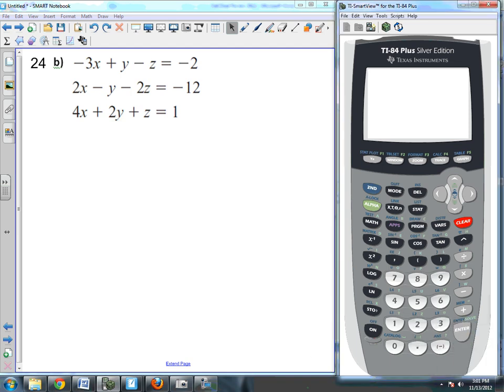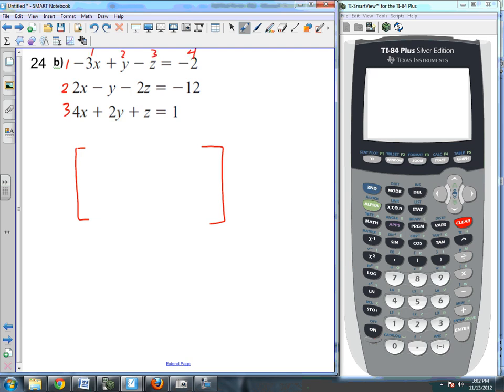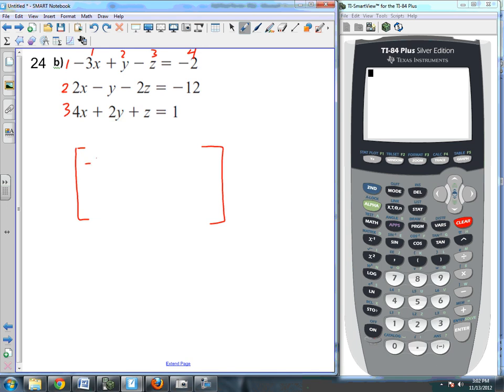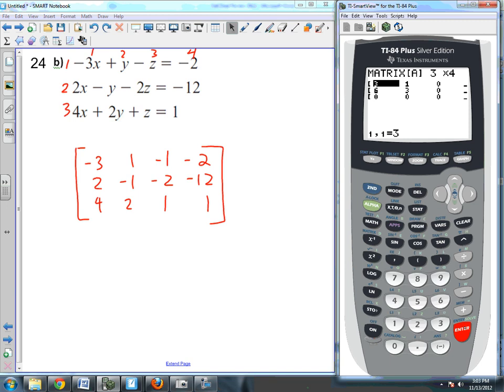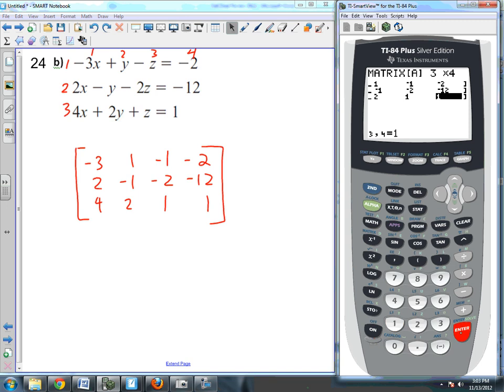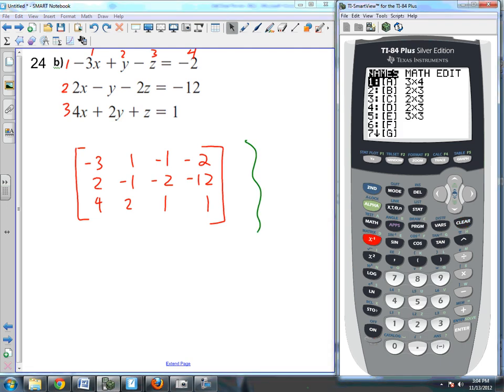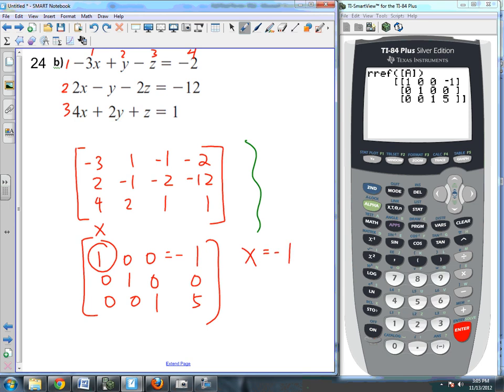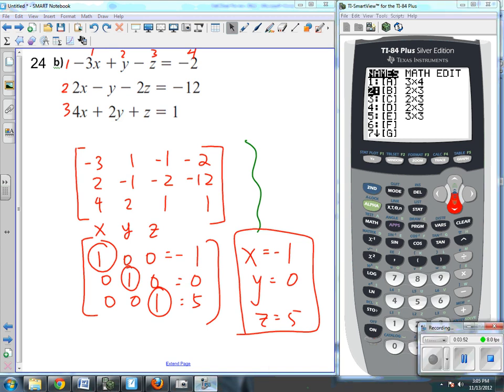Alg 2 Fall Review 24B